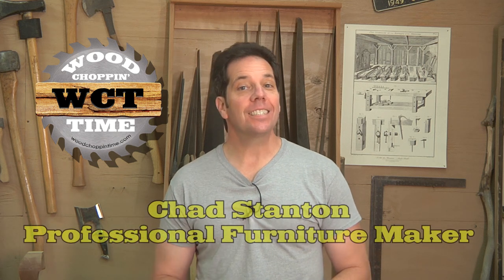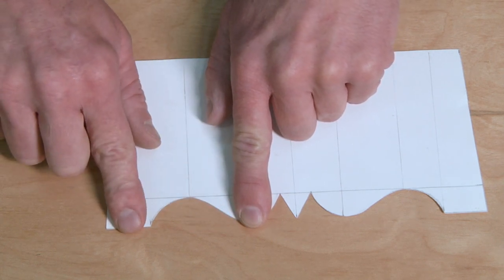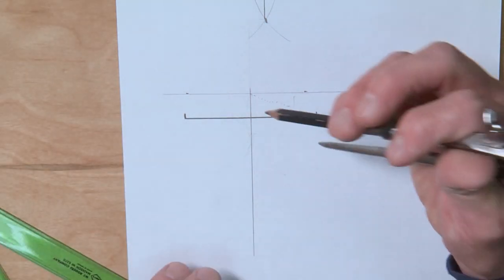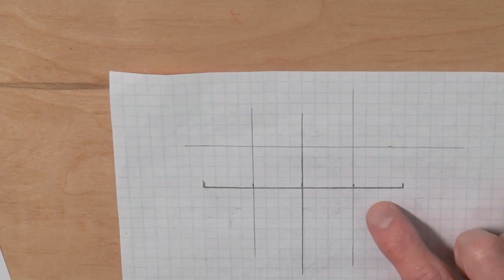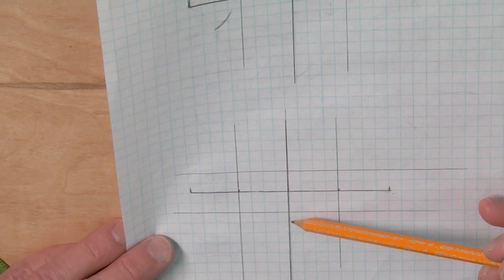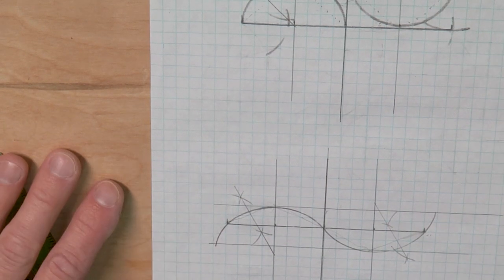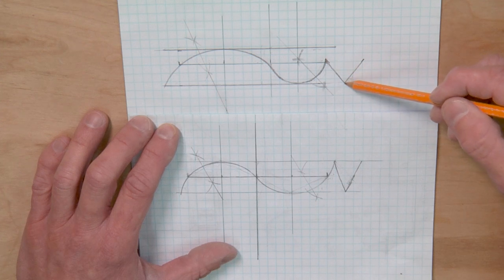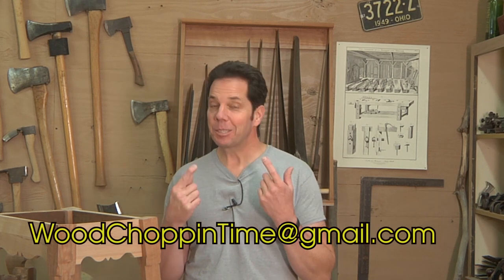Woodworking Lessons from a PRO- Curves with Geometry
Chad Stanton, the professional Woodworker, shows you how to use simple geometry to make amazing curves for your next project.

Recommended Reading Books-
"I Can Do That"- Chad Stanton